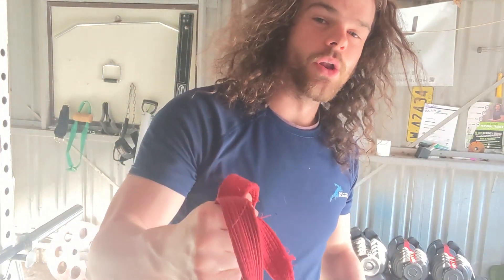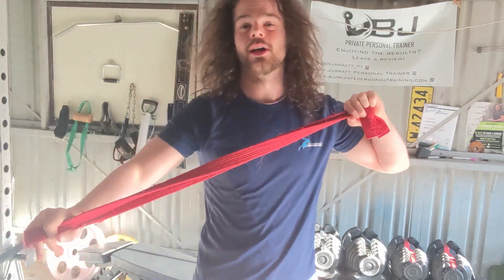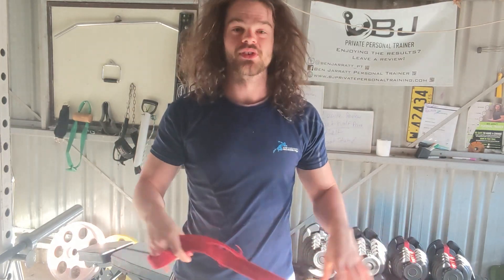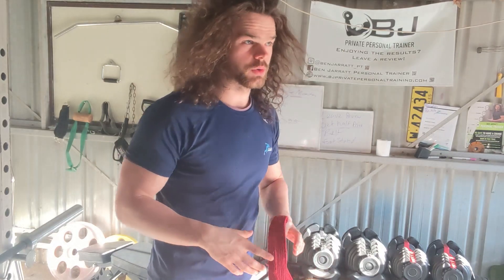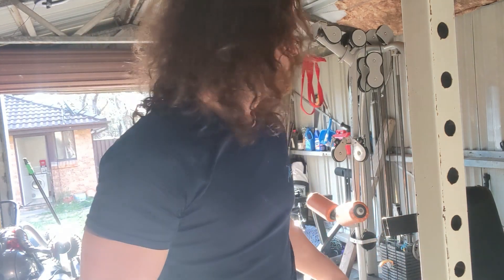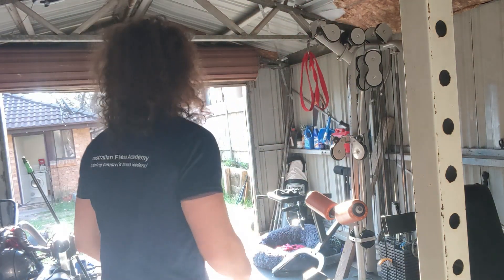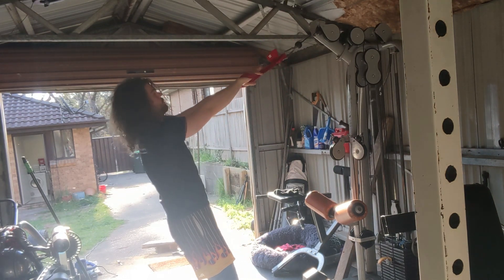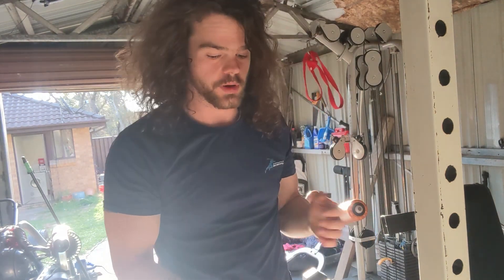Weekly Big Brain Advice #1 - Karate Belts